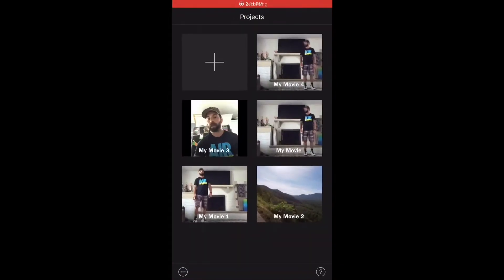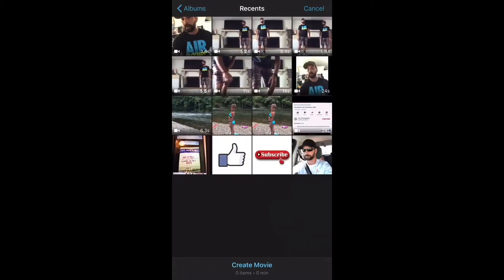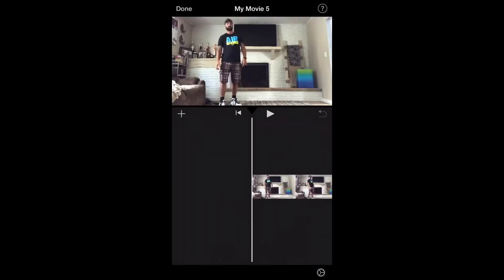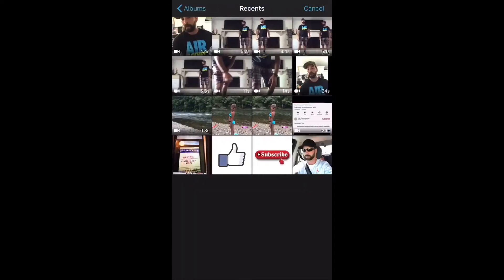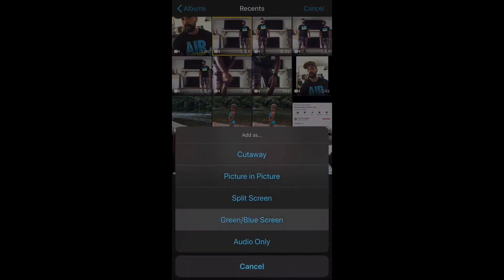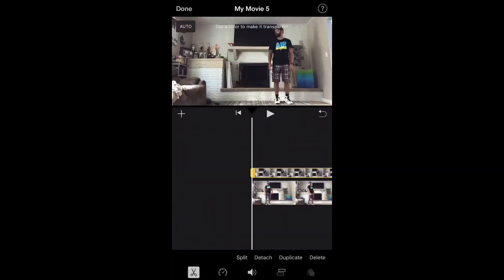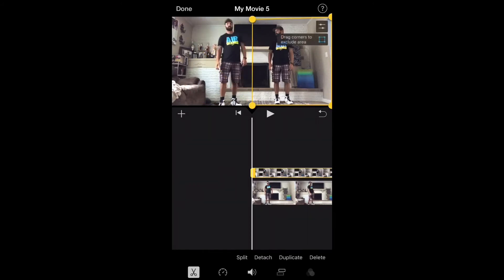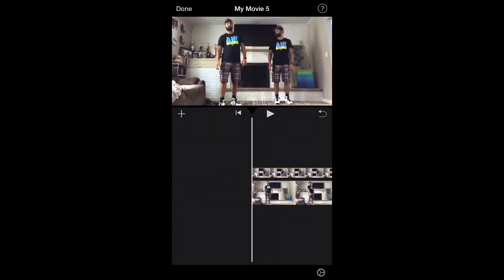How To Clone Yourself On iMovie Using an iPhone. Straight to the Point!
What’s up Everyone as I grow my YouTube channel cloning myself was one of the things I really wanted to learn. In this video I show you a simplified straight to the point version of how to clone yourself on iMovie using an iPhone. Enjoy!